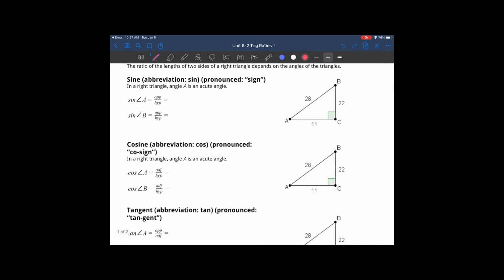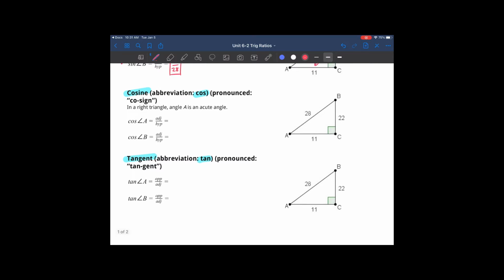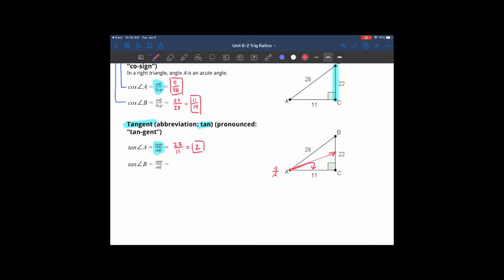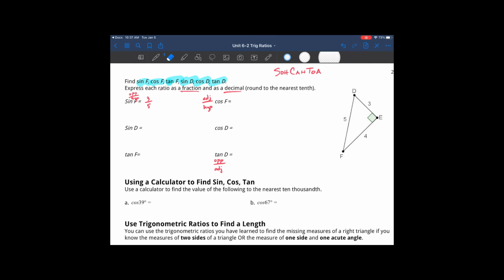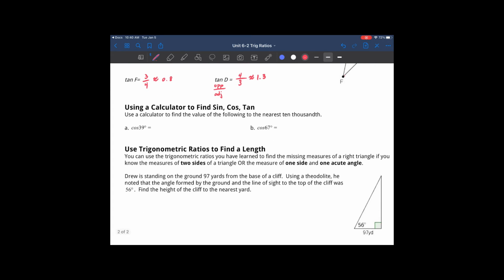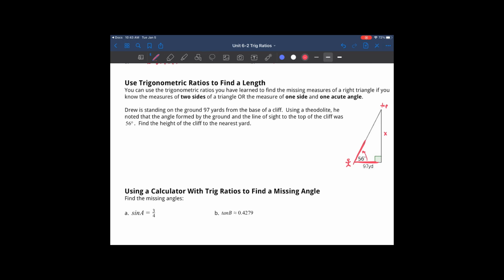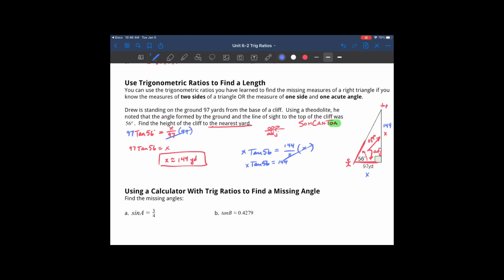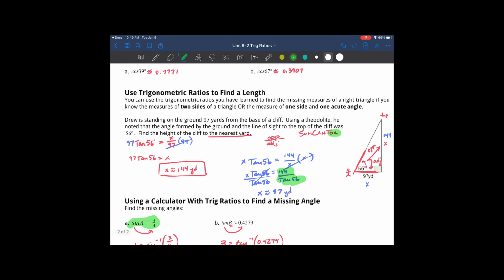Geometry - Trigonometry Ratios